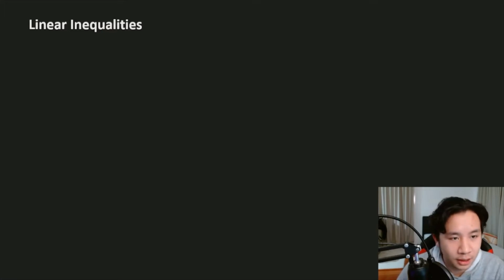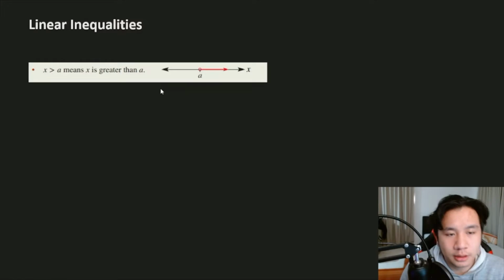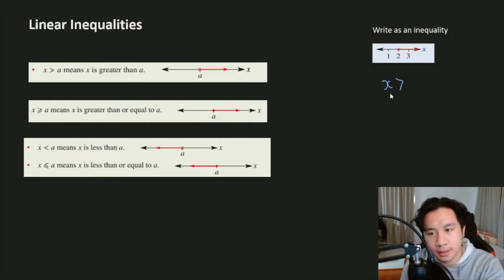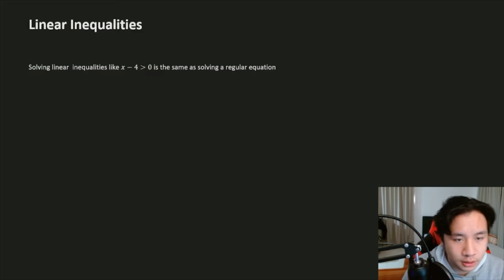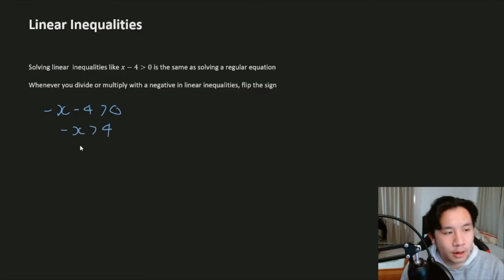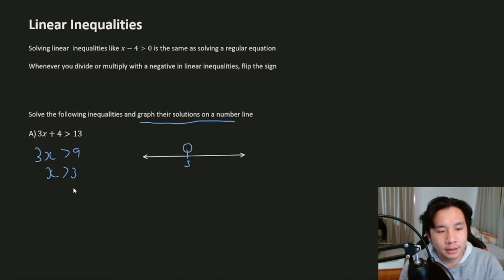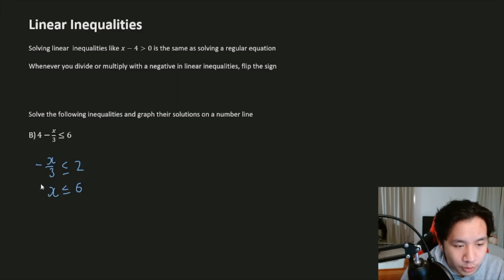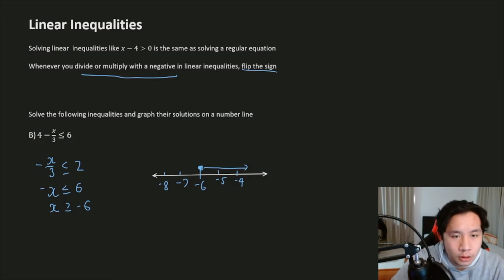Linear Inequalities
Linear inequalities for Year 10.

0:00 - Remainder Theorem
1:12 - Write as an inequality
2:09 - Solving linear inequalities
3:13 - Solving linear inequalities Example 1
4:09 - Solving linear inequalities Example 2